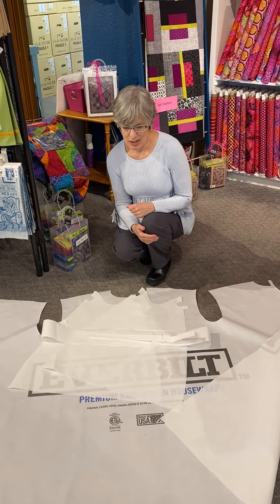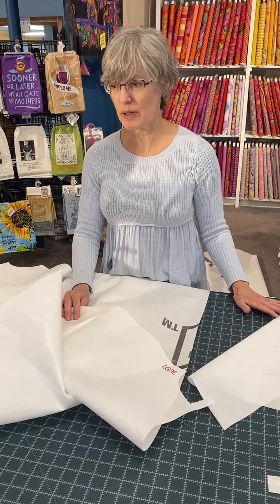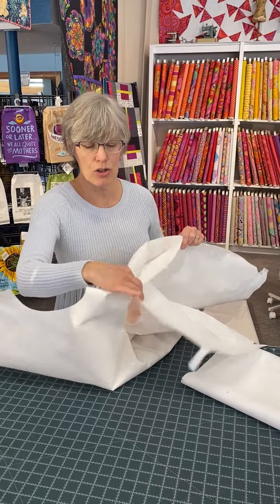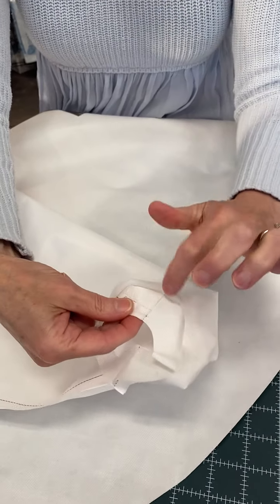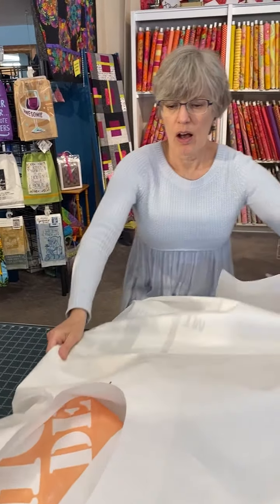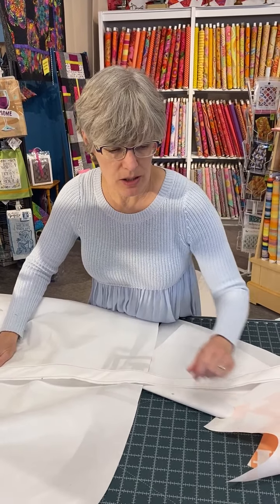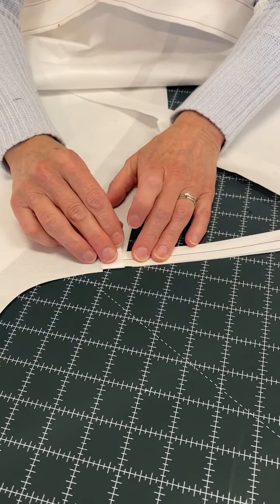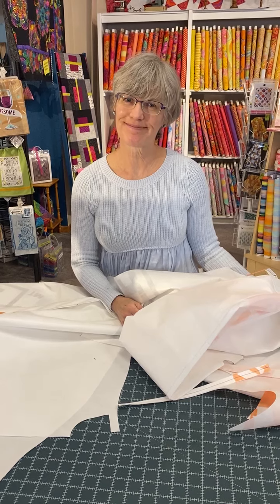House Wrap Gown Video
Verbal instructions for making a medical gown out of house wrap.